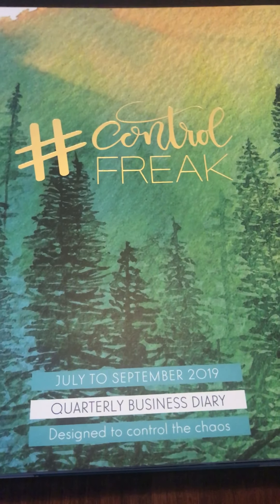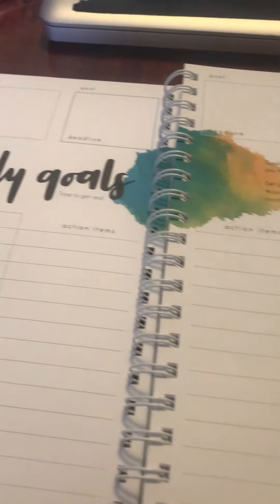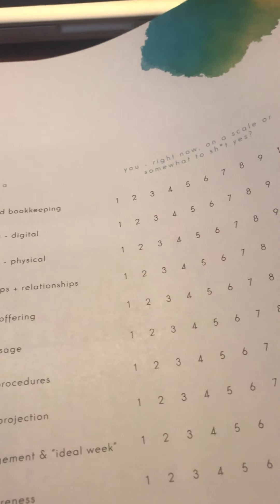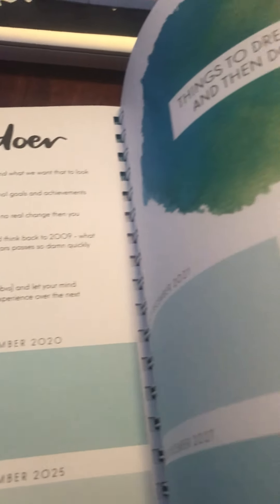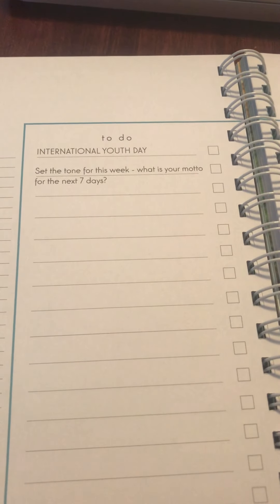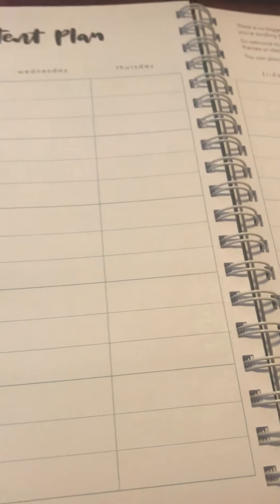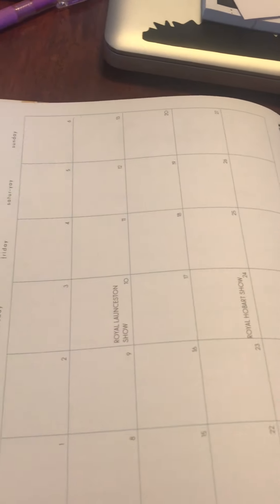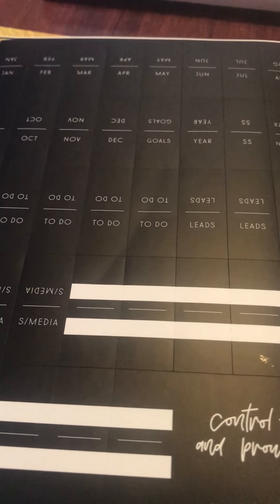Control Freak Planner - Unboxing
As you guys know got my Hey, ControlFreak planner last week and have been loving it.

First time using a quarter planner vs a yearly planner and really enjoying it.

Did a quick over view video to show you some of the great features in the planner. 💚💛